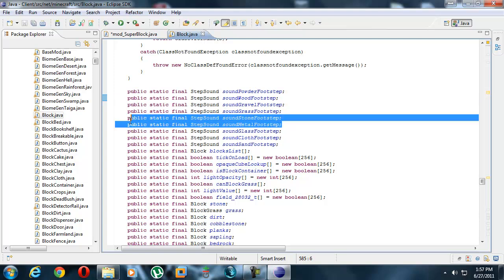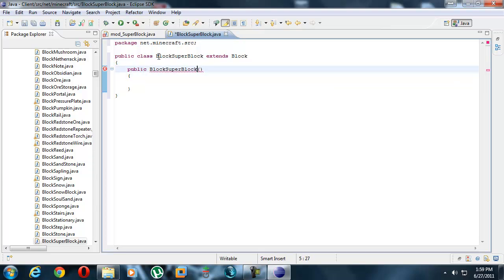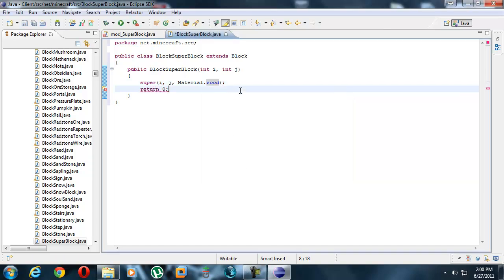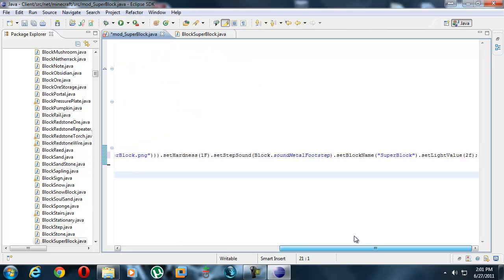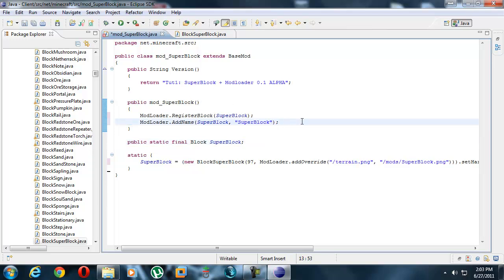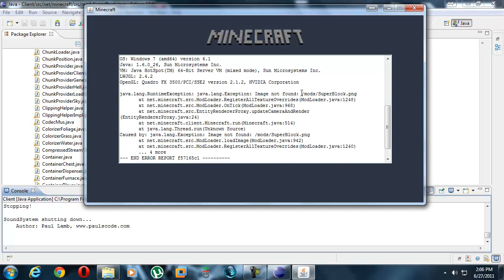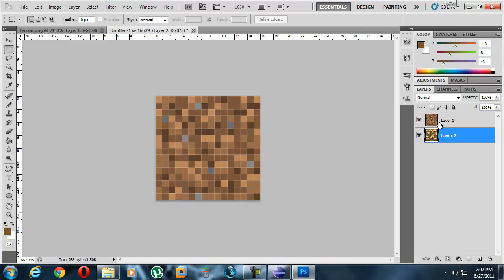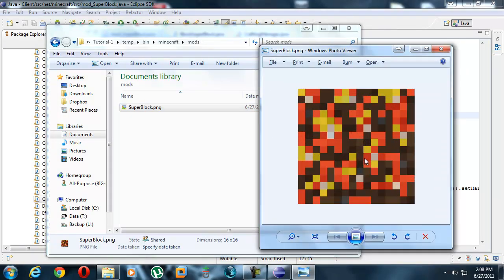How to make a Minecraft Mod(HTMAMM): Part 3, A simple Block WITH MODLOADER 2 of 3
THE WAIT IS OVER! The next part of my tutorial series has arrived.

this tutorial covers:
1) Finishing Recipe
2) Creating Material in Photoshop
3) watch the third video... it continues this one...